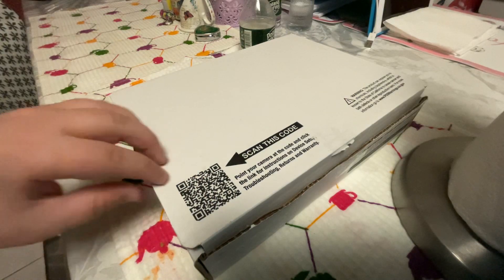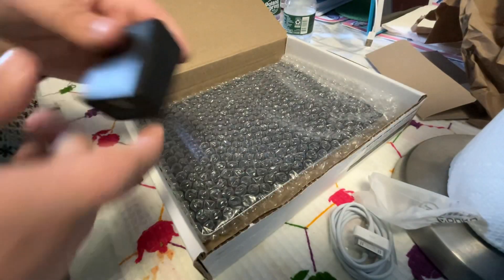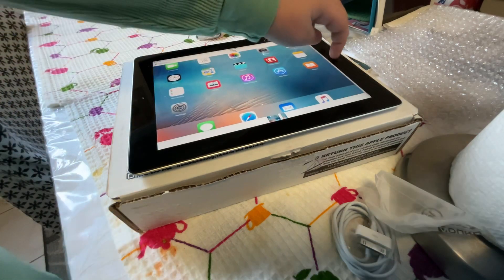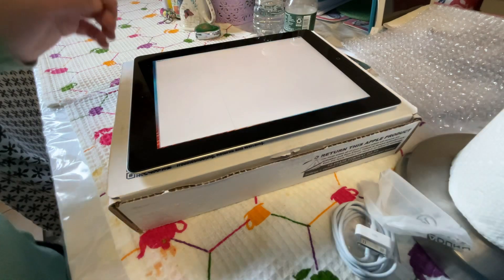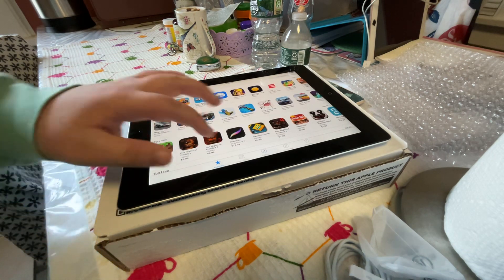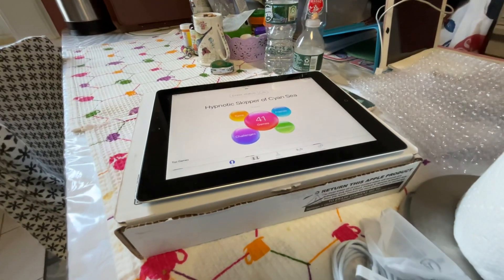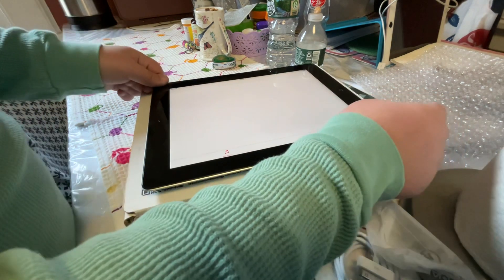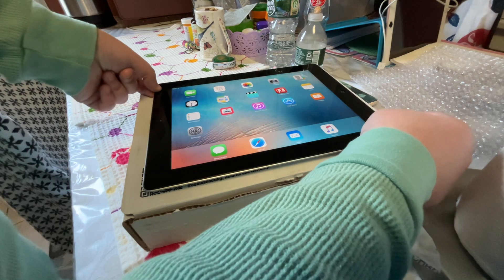I’m boxing iPad 2￼￼